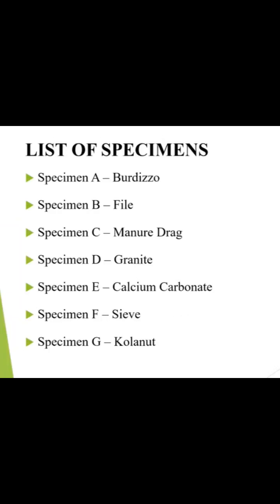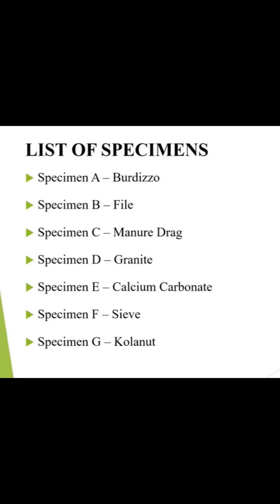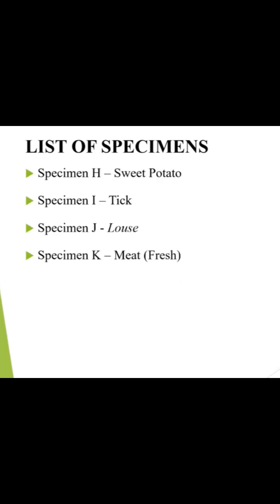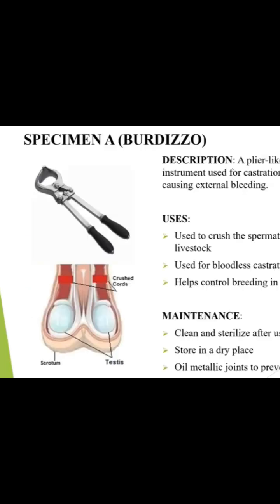2025 NECO AGRICULTURAL SCIENCE PRACTICAL EXAMINATION GUIDE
90% of the 2025 Agricultural science practical questions have been treated in this video. This video covers all specimen of the 2025 NECO agricultural science practical ranging from scientific names of organisms, description, uses and maintenance of various apparatus, control of specimens and lots more.

The following are the specimens for the 2025 NECO Agricultural Science Practical examination:
Specimen A - Burdizzo
Specimen B - File
Specimen C - Manure Drag
Specimen D - Granite
Specimen E - Calcium carbonate
Specimen F - Sieve
Specimen G - Kolanut
Specimen H - Sweet potato
Specimen I - Tick
Specimen J - Louse
Specimen K - Meat (Fresh)

(A short video, check up for the complete video)